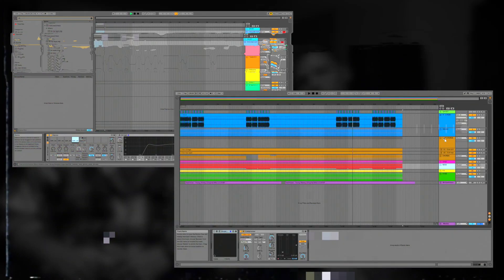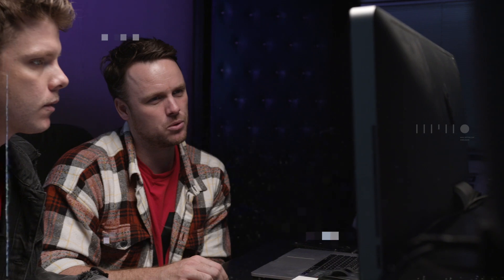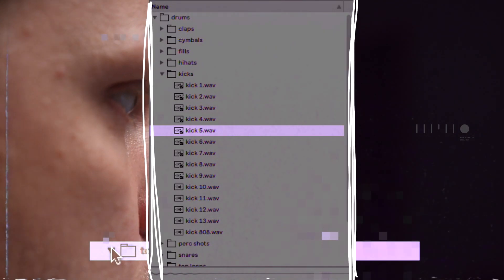The DubVision Producer Pack v3 (Official Trailer)